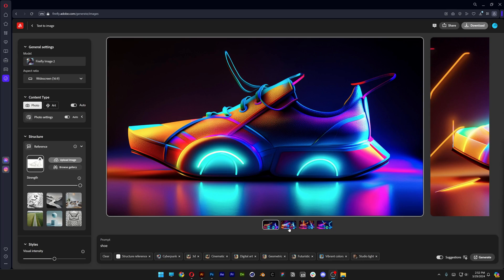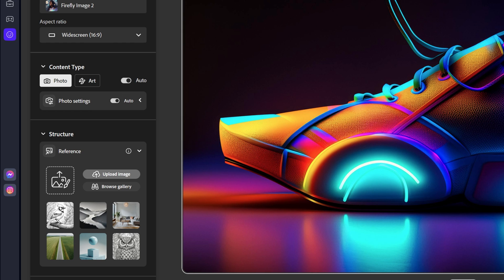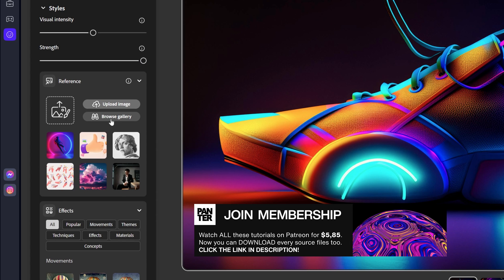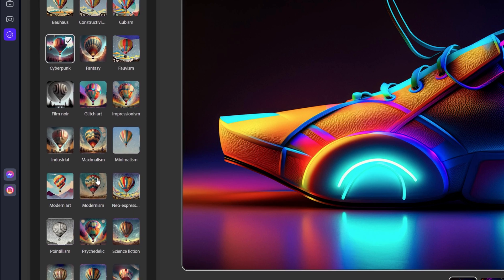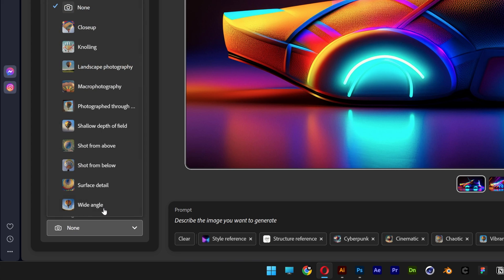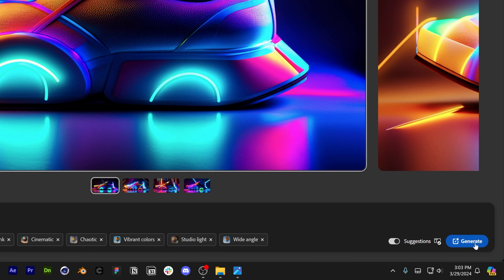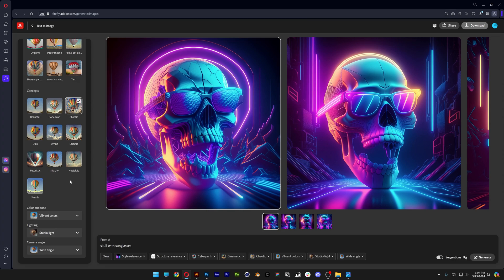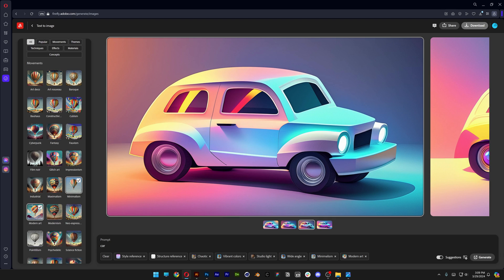How to Generate Ai Art With Reference Sketches in Adobe Firefly